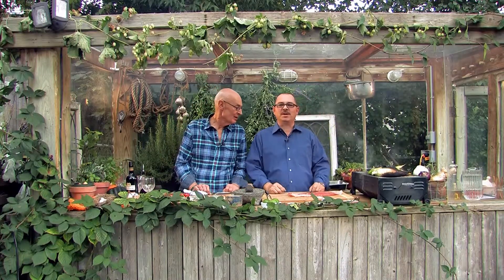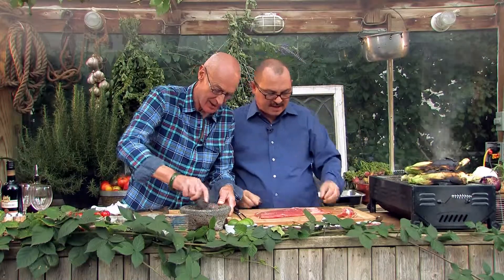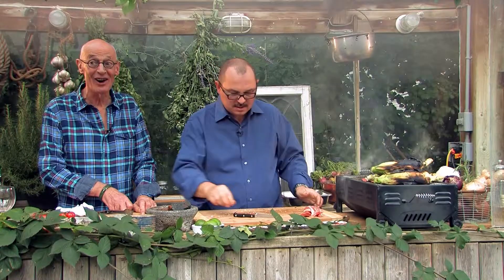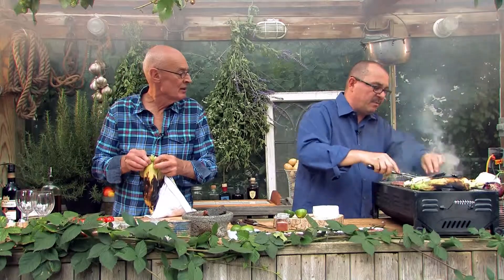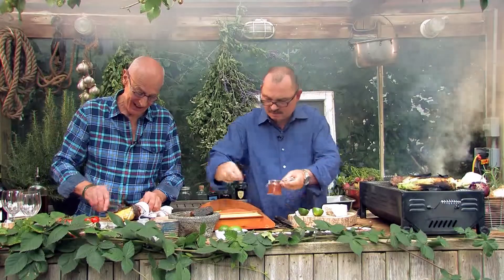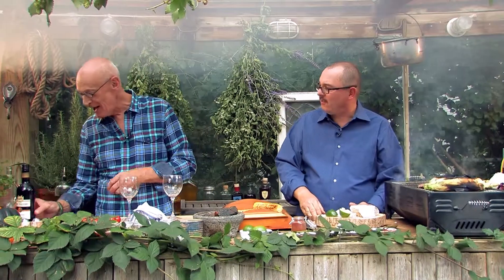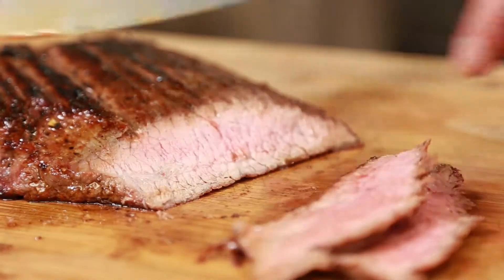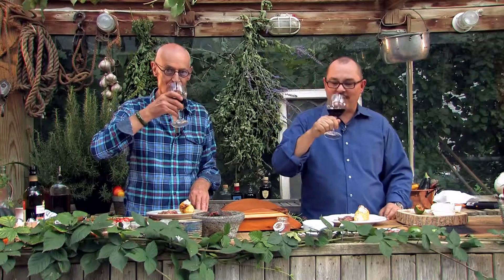en Ville Catering | Mexican Corn and Steak Recipe | Toronto Catering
Geoffrey Johnson and René Kramer from en Ville Event Design & Catering in Toronto, show you how to make an easy BBQ dish with some added spice!

Chef René creates a beautiful late summer dish with fresh local corn and a beautiful local Flank Steak.  Easy to re-create at home, follow along for great tips and get inspired to create your own local meal at home.  Just make sure not to put your hot grill on a wooden table, like they did!

Mexican grilled corn is a staple for any barbecue. Some people even say Mexican grilled corn is the best corn on the cob recipe of all time! With so many flavours anchored and mixed beautifully, that statement seems to be a sound one. The mildly salty cheese, the spices, the sour hints from the lime, and the buttery smokey corn all interact to produce one of our favourite flavour profiles!

About en Ville:
With over 30 years of experience, en Ville Toronto brings our passion and dedication to every project we take on. A leader in Toronto's wedding planning scene, we have decades of experience in wedding planning, social events planning, and catering. We are the top event design and catering company of Toronto, and our love for entertaining and creating distinct and memorable events and parties has led to our continually growing client base.

en Ville Event Design & Catering - Toronto
165 Geary Ave Toronto, ON M6H 2B8